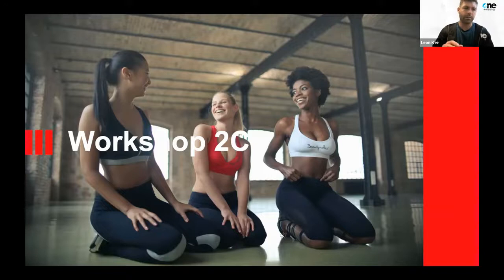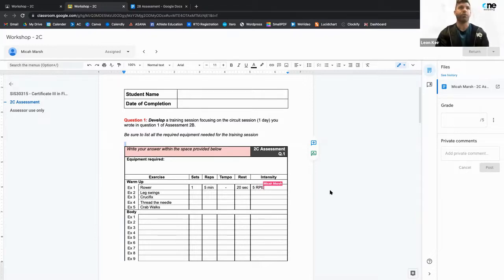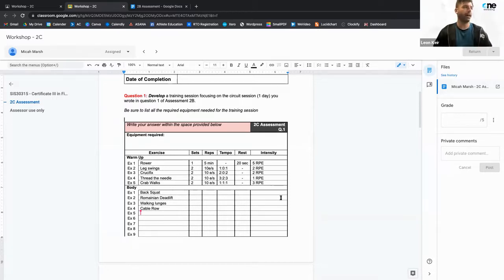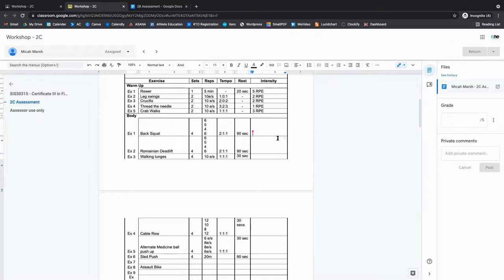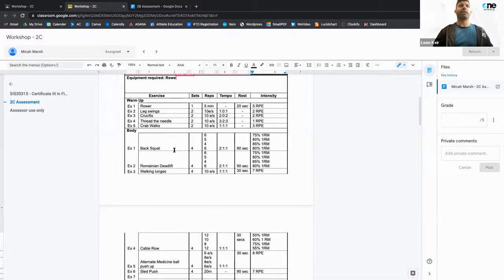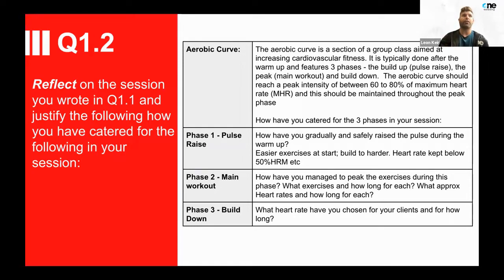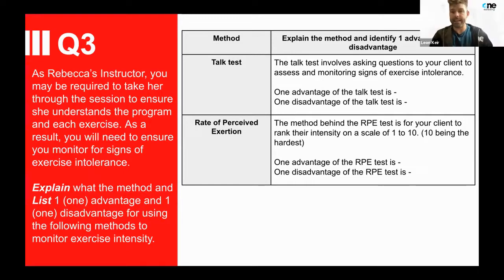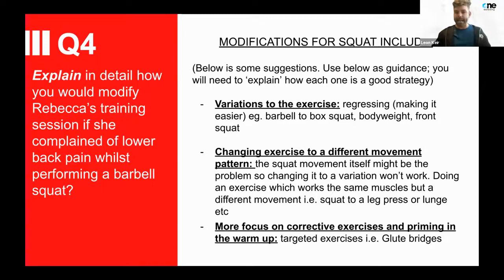Certificate III in Fitness - Workshop 2C (Zoom Recording)